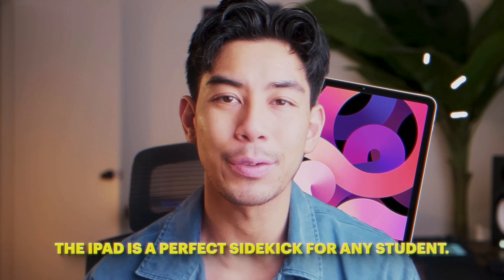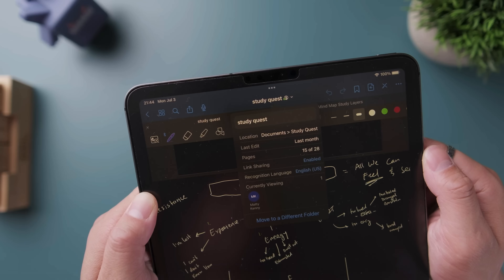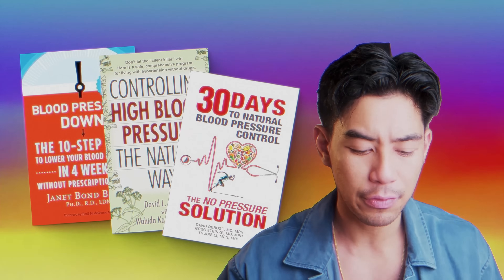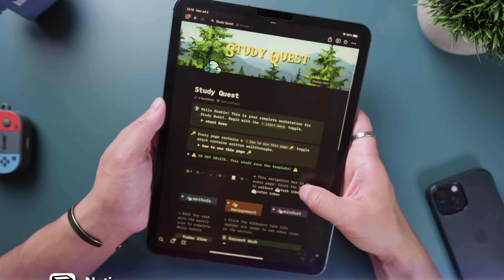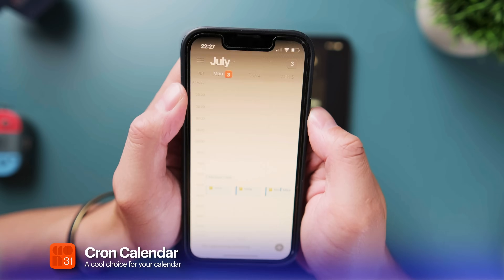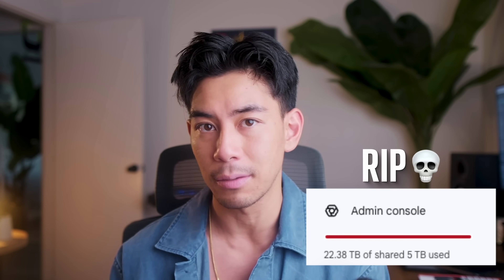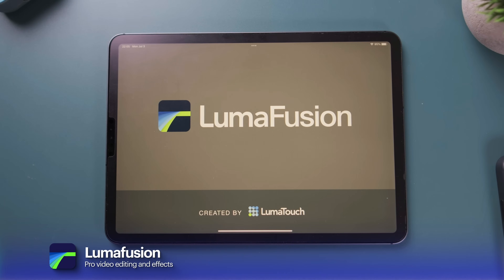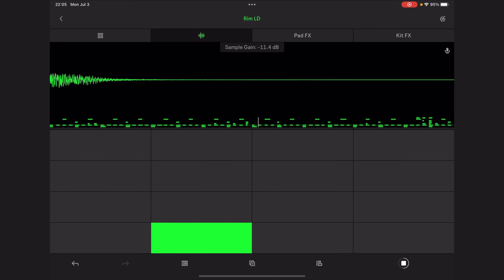Must Have iPad Apps For Students 2024 (Note-Taking and Productivity)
An iPad is the best tool for any student, especially in 2023. But with thousands of apps to choose from, it can be overwhelming to decide which ones to use. In this video, I'll give you my curated, top list of the best iPad apps for students. These apps range from productivity apps, to managing school, to note-taking with iPad, and even creative work.

0:00 - 0:36 Framework
0:37 - 1:11 Concepts
1:12  1:38 GoodNotes 5
1:39 - 2:07 Anki
2:08 - 3:03 ChatGPT
3:04 - 3:30 Reading Apps
3:31 - 4:53 Notion
4:54 - 5:29 Calendar Apps
5:30 - 6:08 Spark Mail
6:09 - 7:12 Drive Storage
7:13 - 7:56 LumaFusion
7:57 - 8:33 Canva
8:33- 9:27 Note